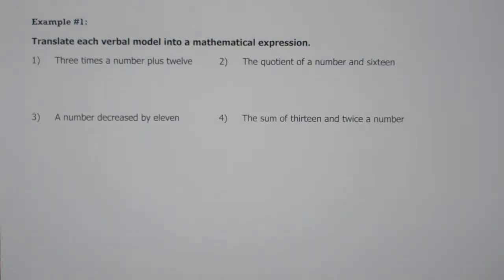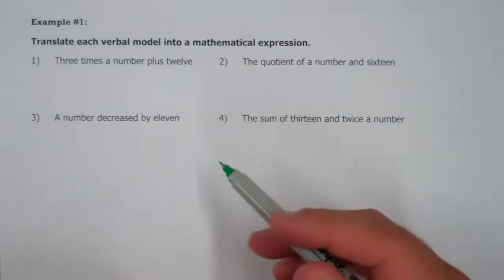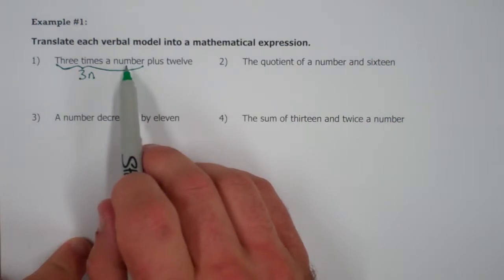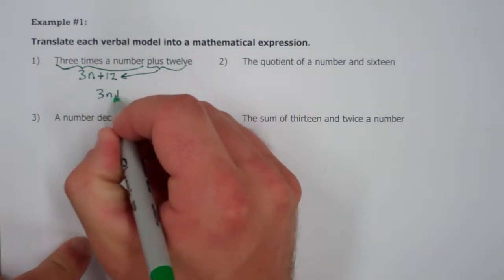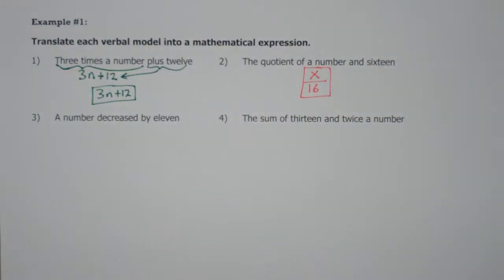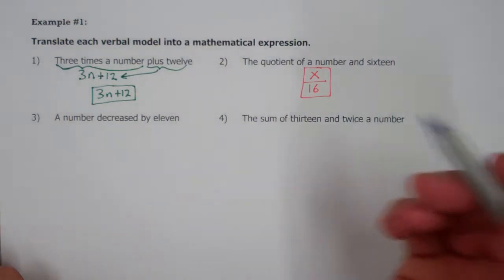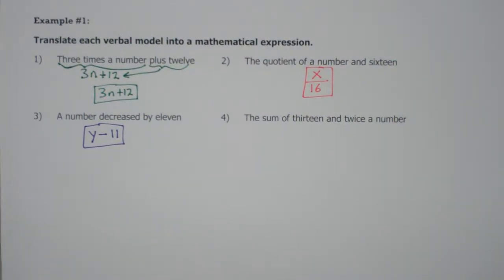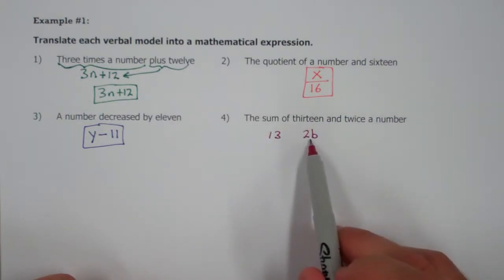1 2A Example 1